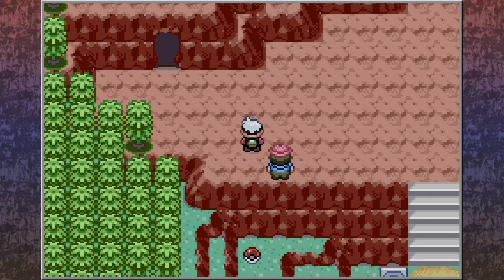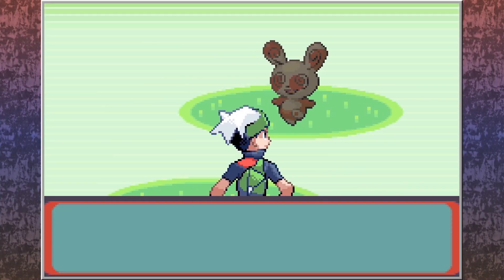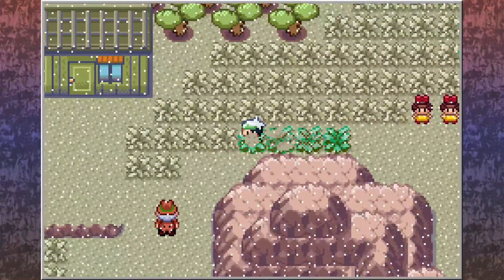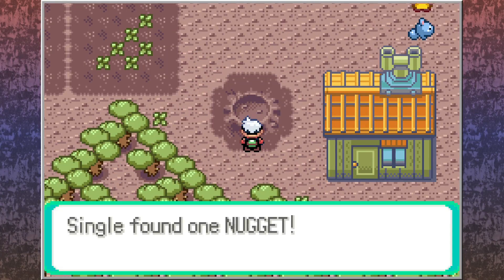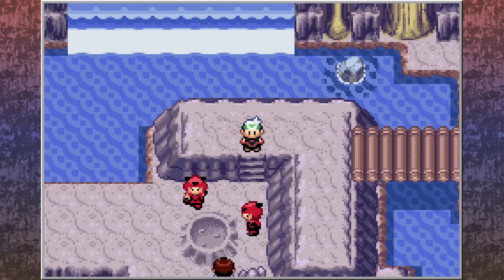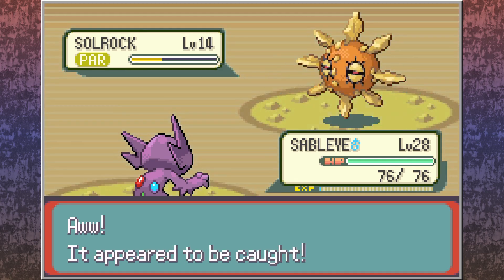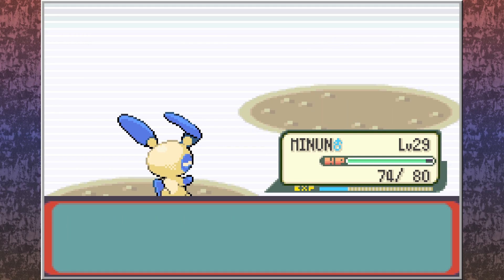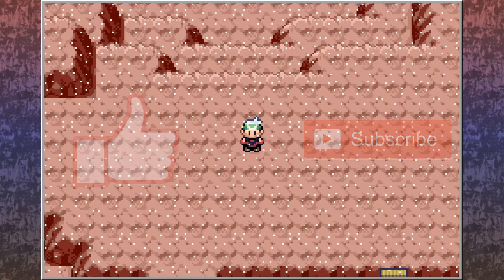Pokémon Emerald Hardcore Nuzlocke | Single Stage Pokémon Only | Part 3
A Pokémon Emerald Hardcore Nuzlocke with a twist.. Only SINGLE STAGE Pokémon are allowed! Will I make it through this run? I don’t know.. but I’m excited to find out!